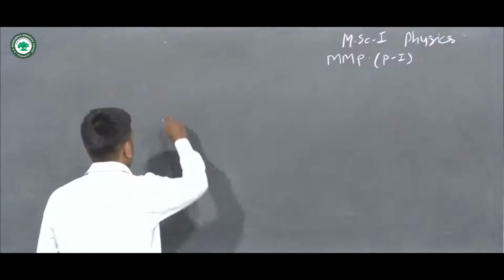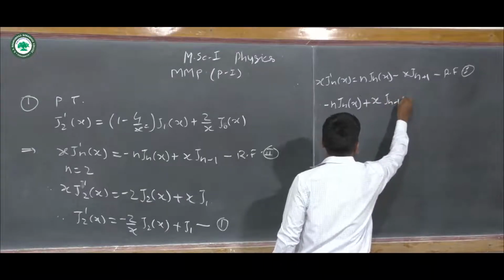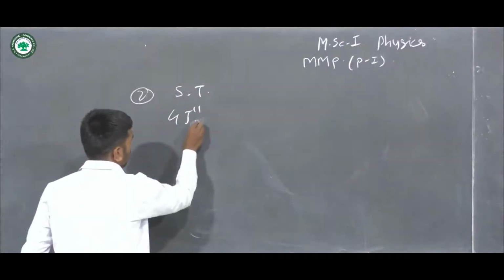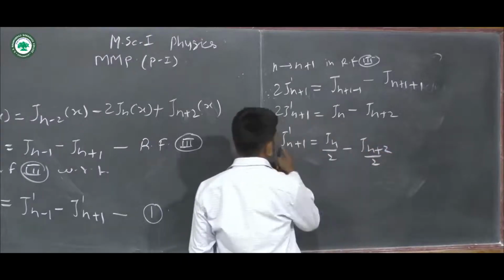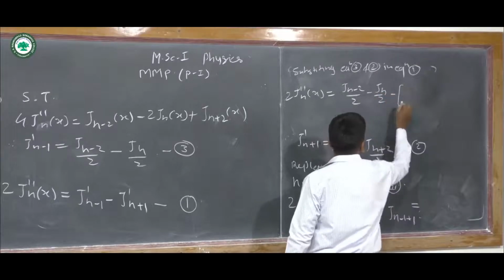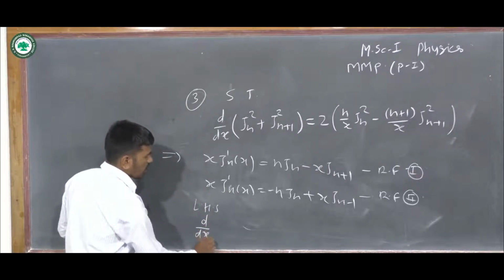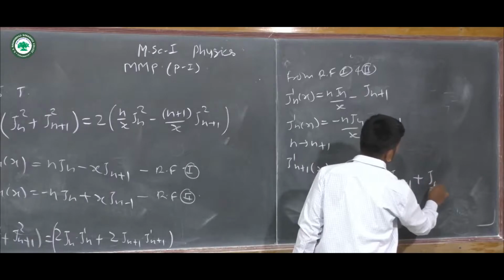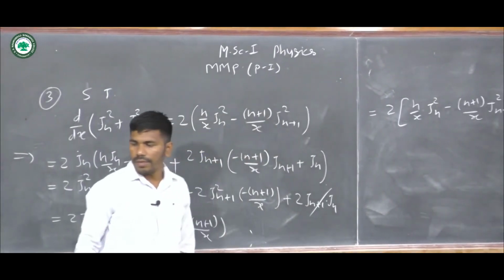M.Sc.I (Math. method in phy.) || Topic: Examples || By Prof. Vartha Ajay